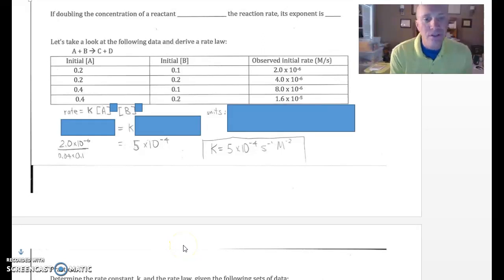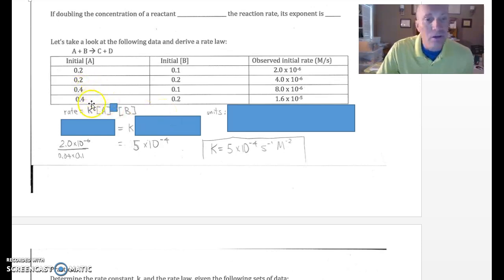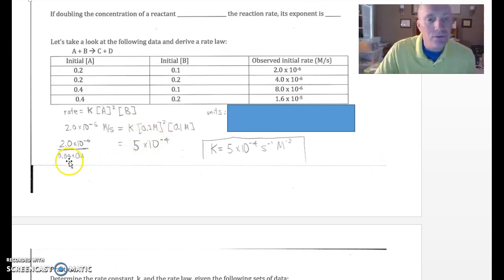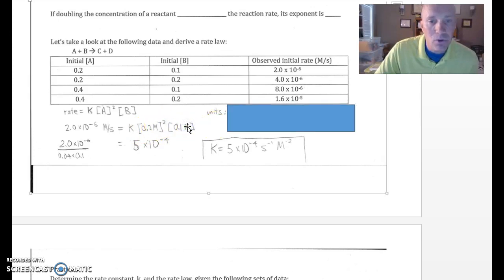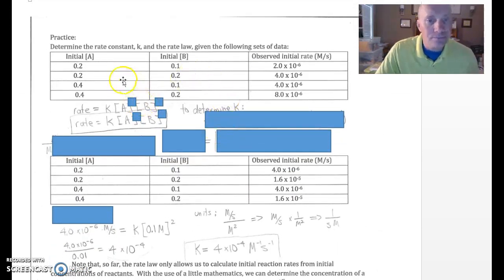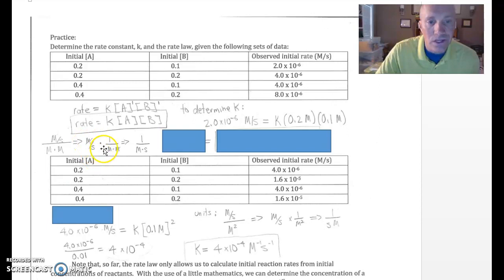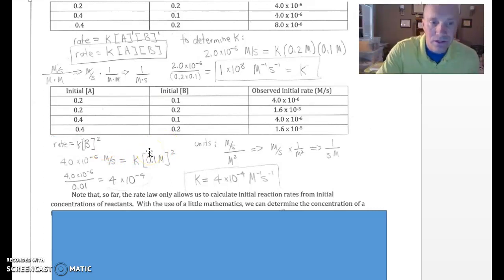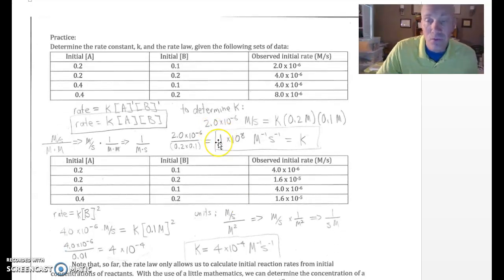Rate constant calculation